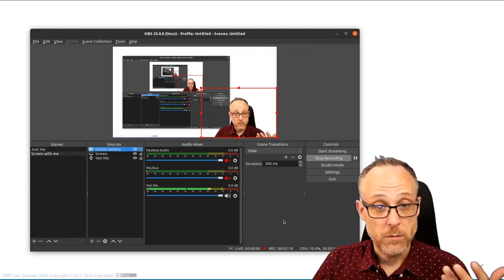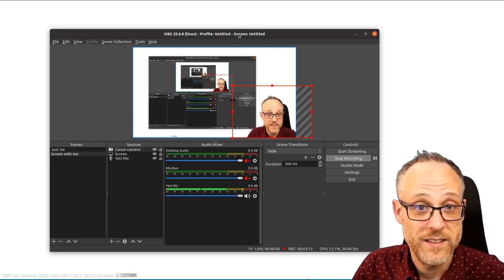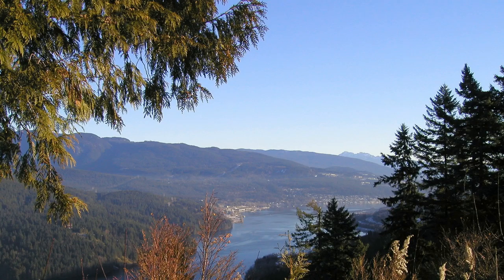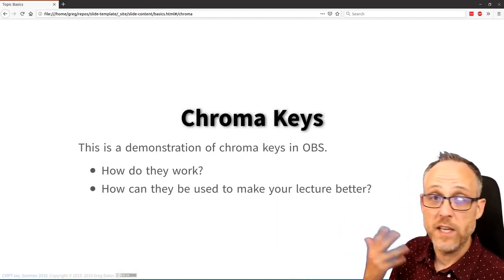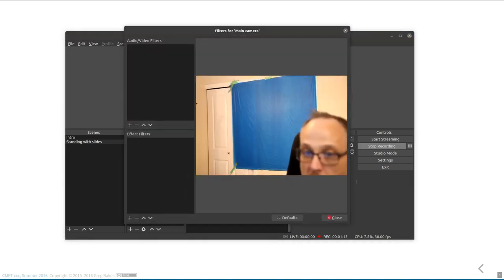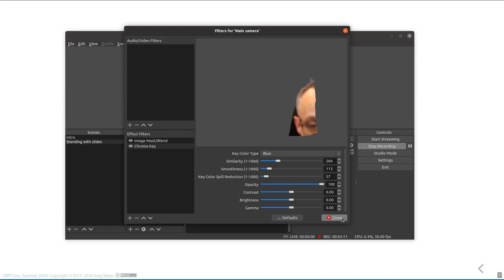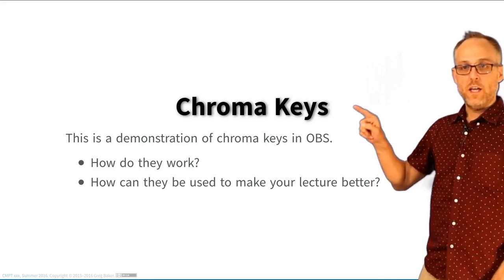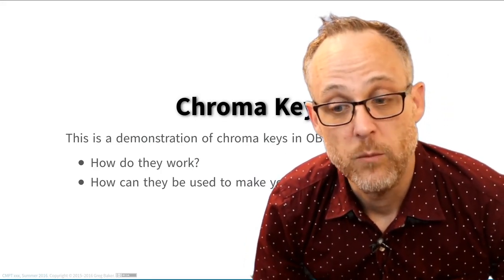Green screens for lectures in OBS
The lavalier microphone from the second half